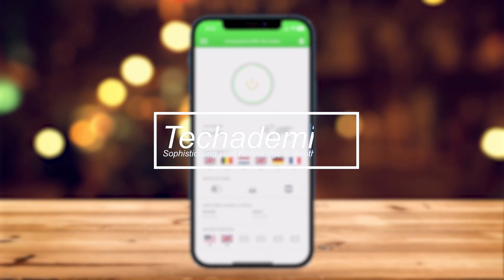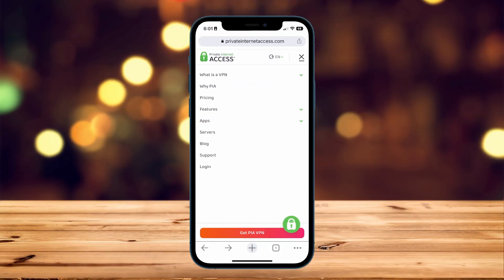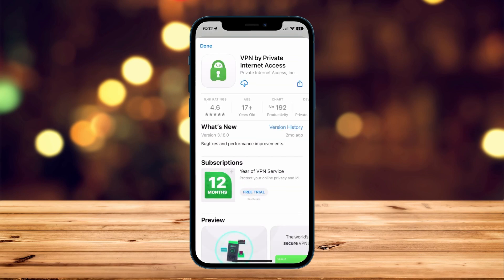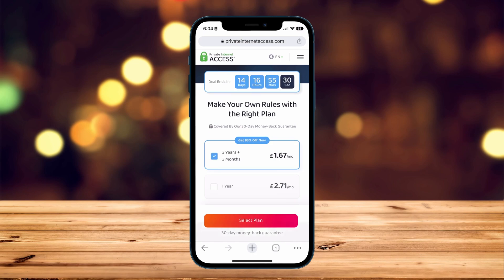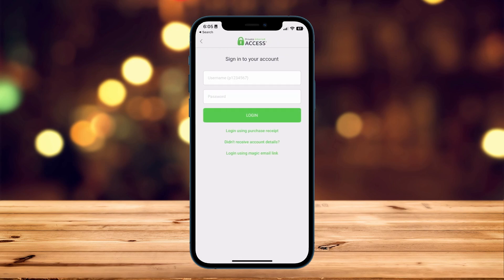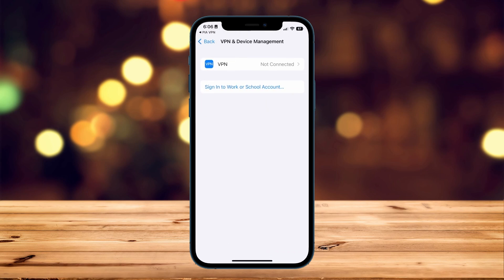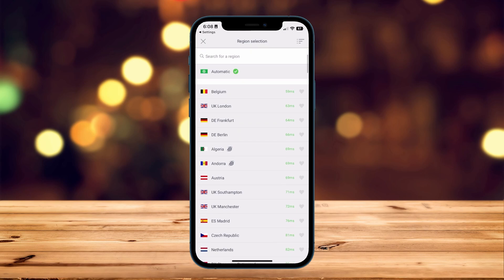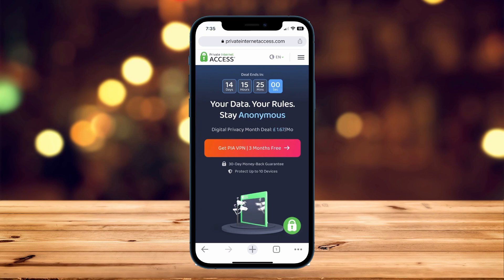How To: Download and Install Private Internet Access VPN - (Mobile)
Today, you will learn how to download and install Private Internet Access VPN on your Mobile phone/tablet. This method will work on any device including iPhone, Android and tablets.

CHAPTERS
00:00 - Introduction
00:04 - Downloading PIA
00:41 - Making PIA Account
00:57 - Installing PIA
01:30 - Setting Up PIA

SEO
how to download and install private internet access vpn on mobile
how to download private internet access vpn on mobile
how to install private internet access vpn on mobile
how to setup private internet access vpn on mobile
how to use private internet access vpn on mobile
how to download and install private internet access vpn
how to download private internet access vpn on iphone
how to install private internet access vpn on iphone